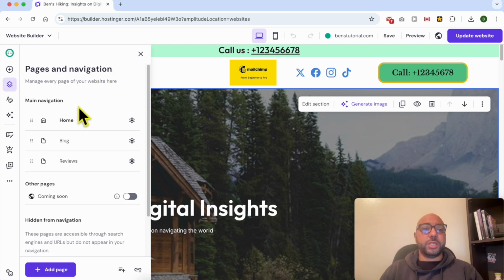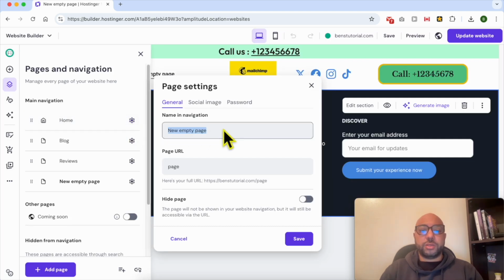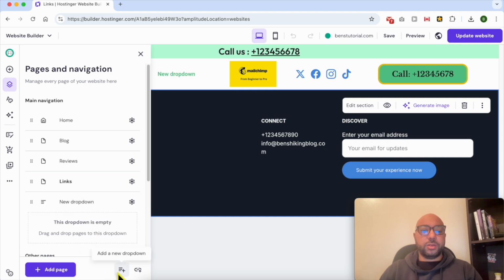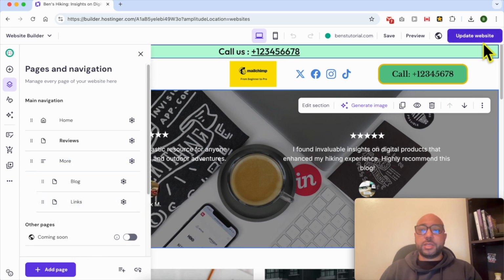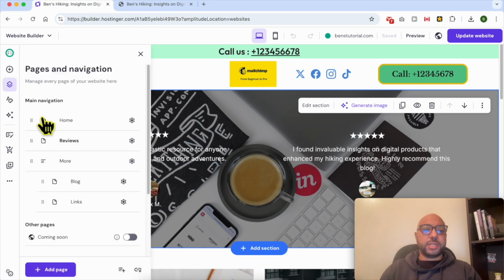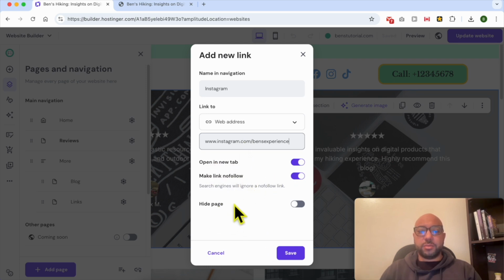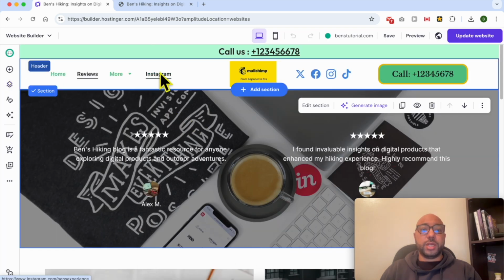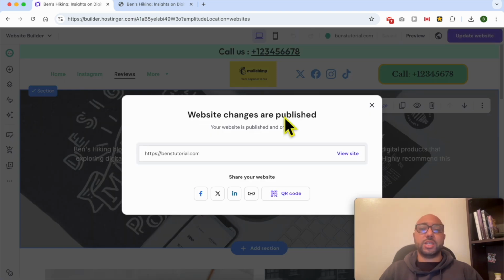Add Navigation Menus In Hostinger Website Builder Step By Step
How To Add New Navigation Menus In Hostinger Website Builder

If you want to create a professional website using Hostinger Website Builder, one of the most important steps is setting up your navigation menus. In this tutorial, I will guide you step by step on how to add, delete, and reorder navigation menus in Hostinger Website Builder.

Step 1: Log In And Open Your Website Editor
First, log into your Hostinger account. Go to Websites and select Websites List. Click on your website and then click the Edit Website button to access the editor.

Step 2: Delete Old Menus
If your current navigation menu has empty pages or unwanted links, you can remove them. Go to Pages and Navigation from the left menu. Find the element you want to delete, click the wheel icon next to it, and hit Delete. Confirm your selection. Repeat this for all elements you want to remove.

Step 3: Add A New Page To Navigation
To add a new navigation menu, go back to Pages and Navigation. Click Add Page, select Empty Page, and give it a name, for example, “Contact” or “Link.” Click Save. Your new menu will now appear in the list, and you can view it live on your website.

Step 4: Create A Dropdown Menu
You can also create dropdown menus to organize multiple links. Click New Dropdown, rename it (for example, “More”), and add pages or links inside this dropdown. Arrange the order by dragging and moving the menus. Always click Save after making changes.

Step 5: Add A Link To External Websites
To link to external websites, click Add Link, name it (for example, “Instagram”), and enter the URL. You can choose whether to open the link in a new tab, apply no-follow, or hide the page from main navigation. Click Save to add the link.

Step 6: Reorder Navigation Menus
To reorder your menus, go to Pages and Navigation, drag and move your menus as desired, and save the changes.

With these steps, you now know how to add new navigation menus, create dropdowns, and add external links in Hostinger Website Builder.